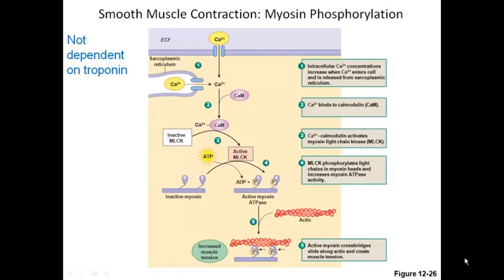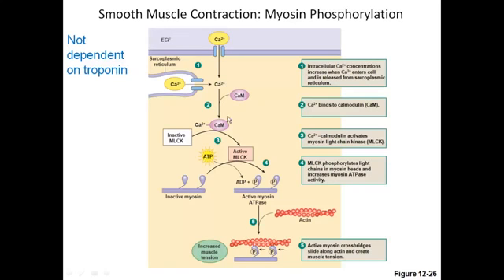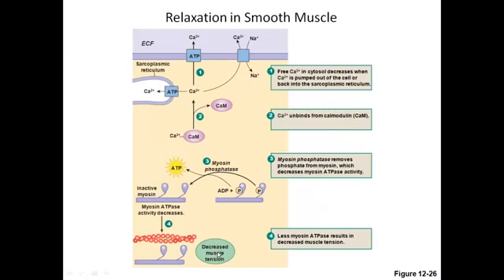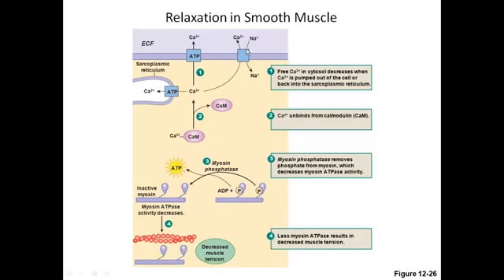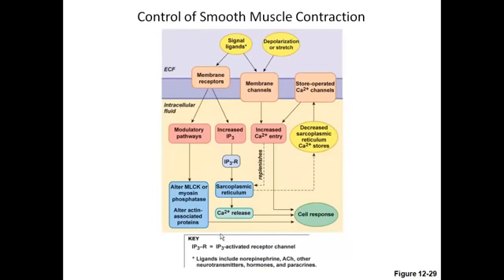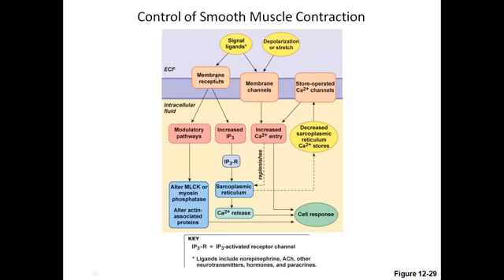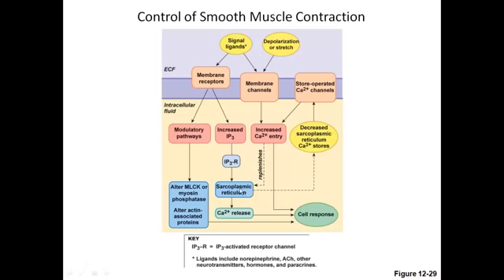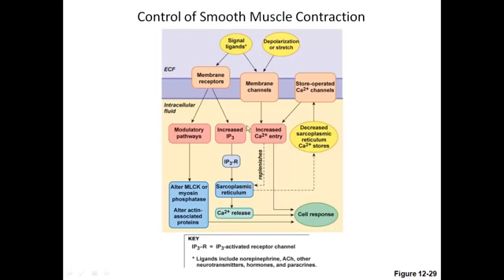Smooth Muscle Contraction and Relaxation 2